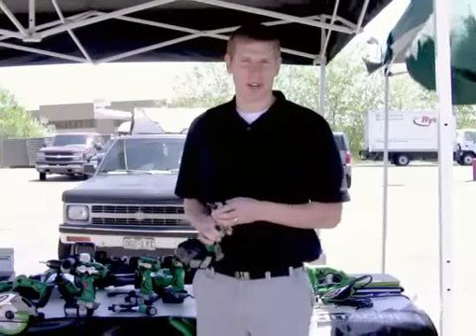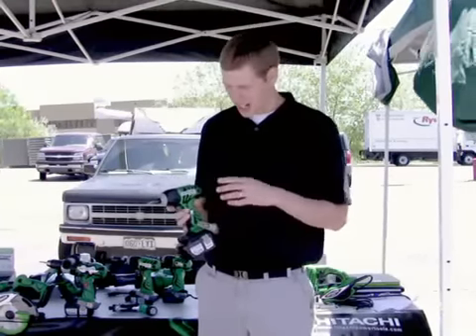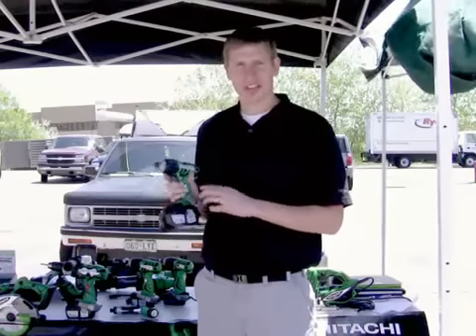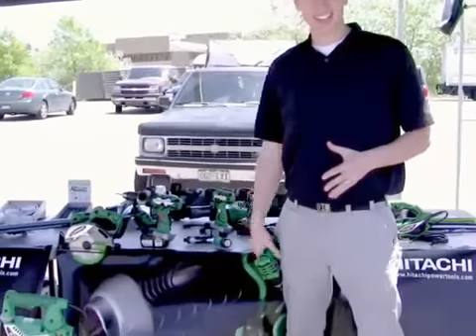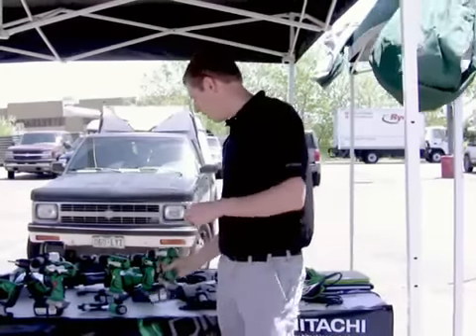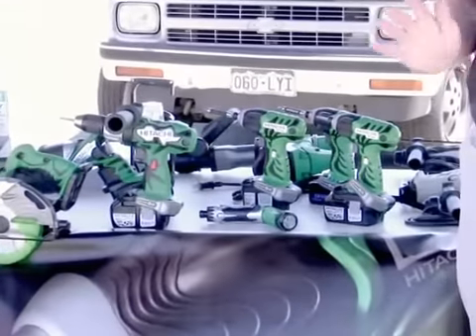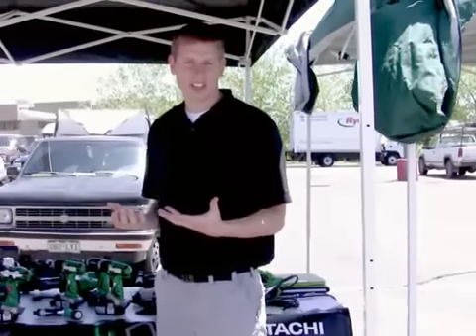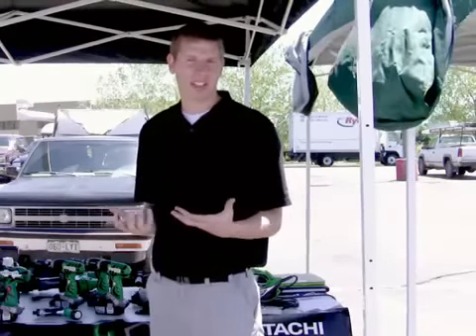日立鋰電池電動工具介紹